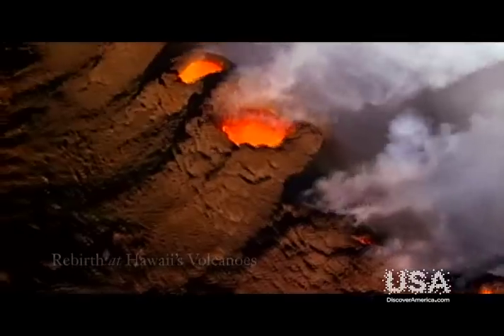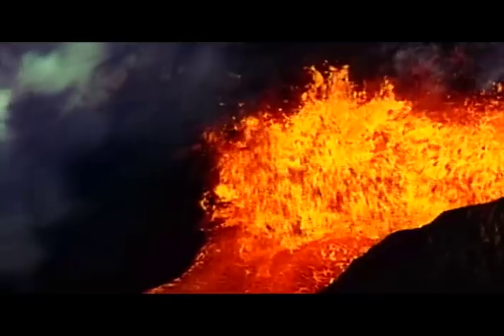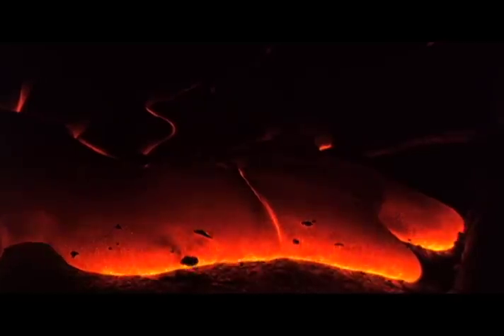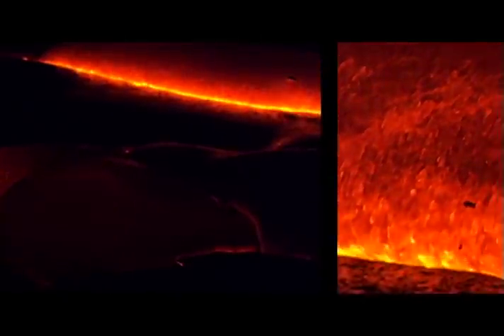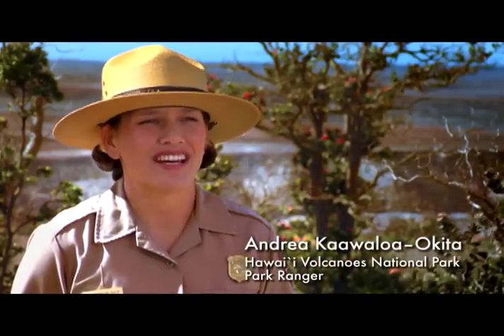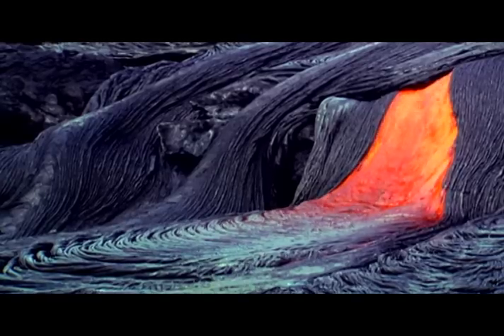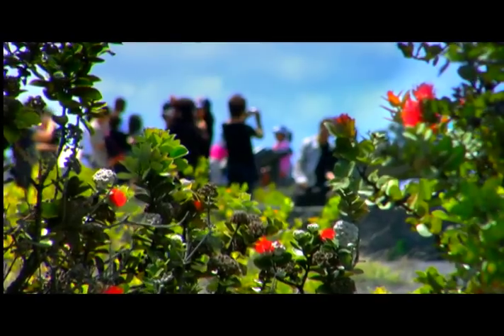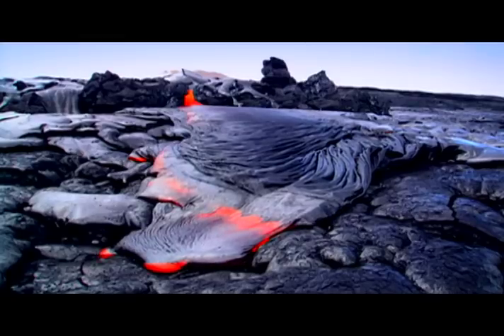Volcano eruption, Hawaiian lava flow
From fresh lava flowing into the sea to lush rainforests, witness the full spectrum of life in Hawaii Volcanoes National Park.